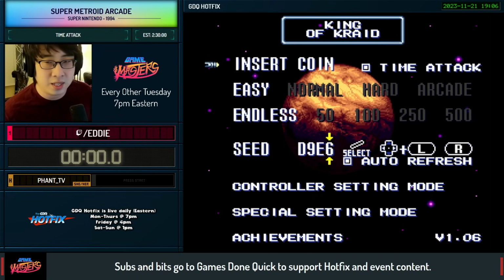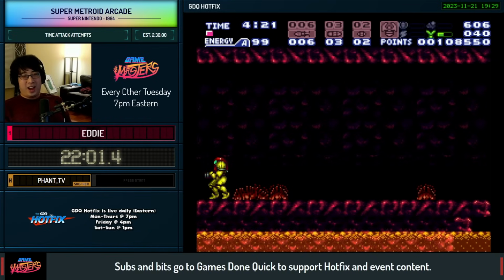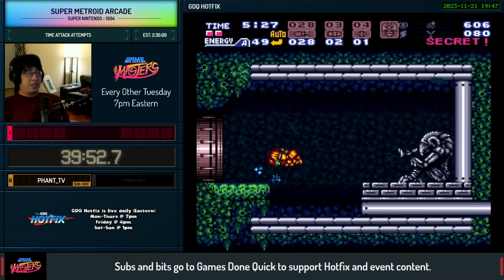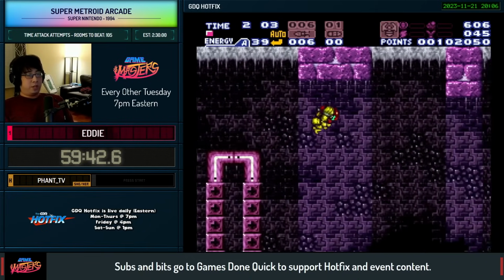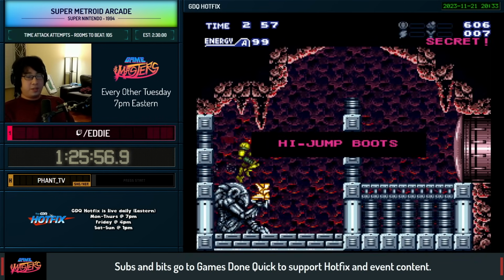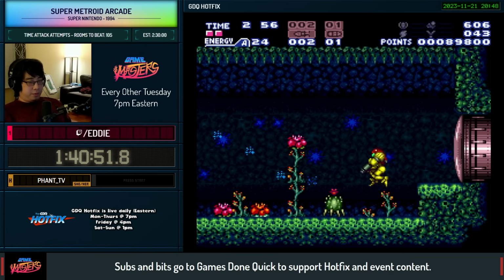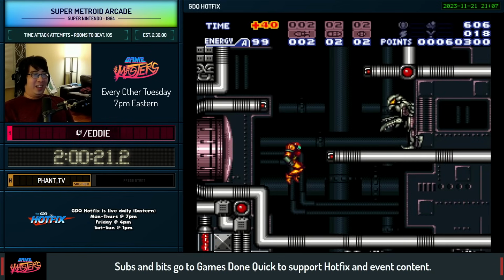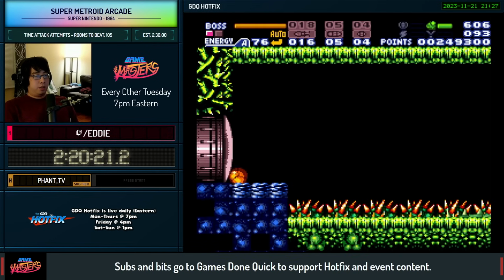What If Super Metroid Was Actually An Arcade Game?- Game Masters - GDQ Hotfix Speedruns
While time may be a factor, it's not always a race against the clock! There are other ways to show expertise in a game; find out on the every other Tuesday at 7pm Eastern, where we will cover things ranging from High-Score attempts, TASing, 1 credit clears, and more, as you see what it takes to be a game master! This episode aired on November 21st, 2023.

Super Metroid Arcade starts at 7:21